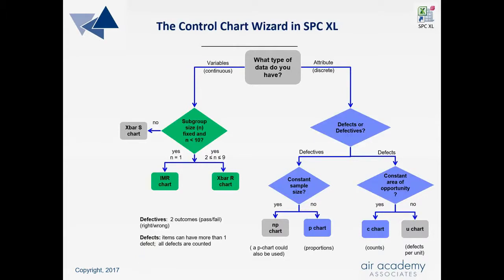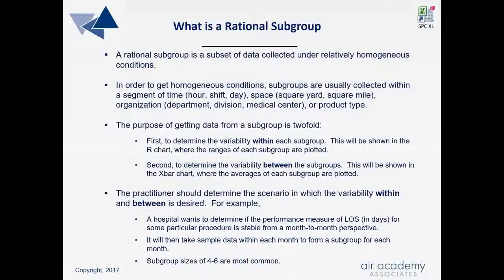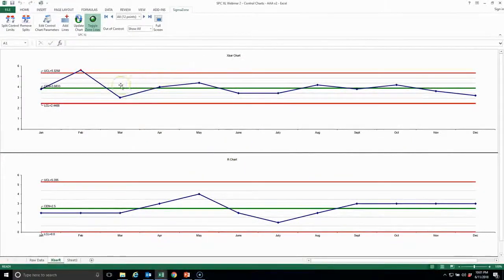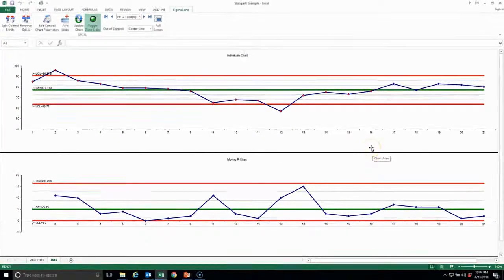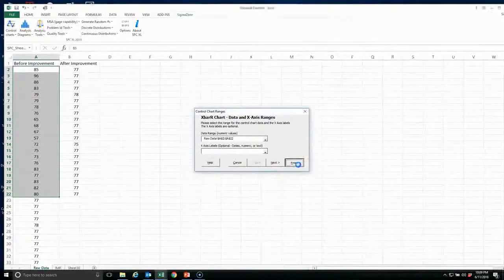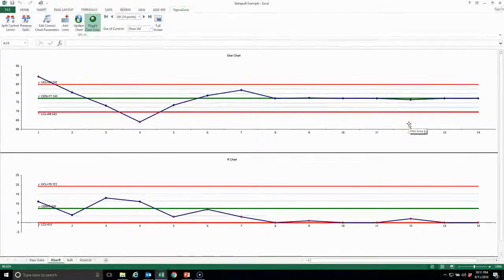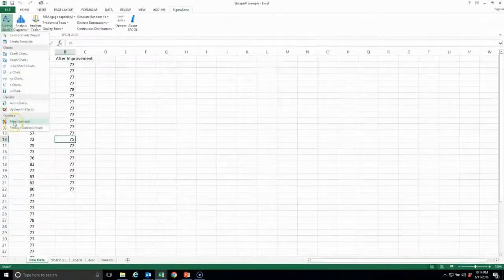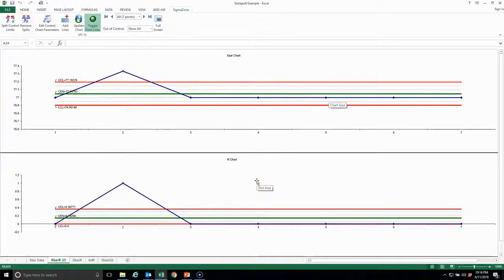SPC XL 17 - Control Charts 2 of 4 Xbar R chart